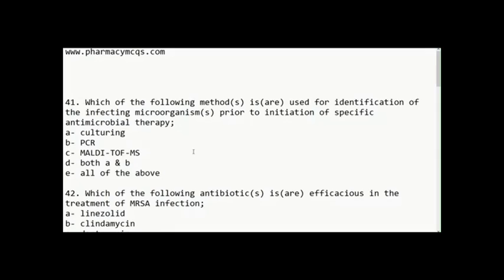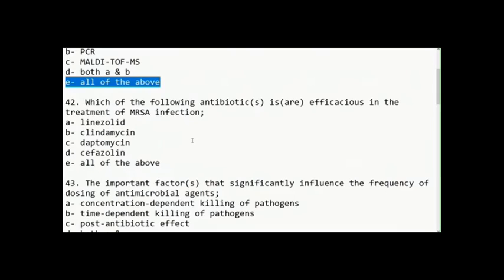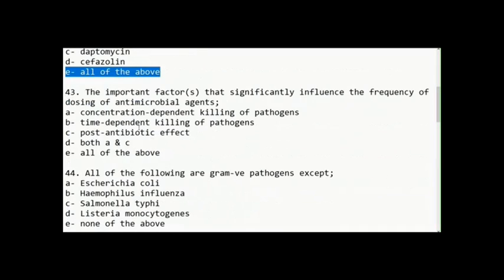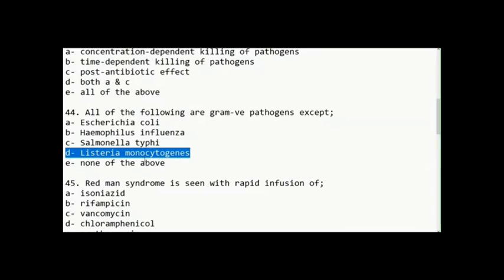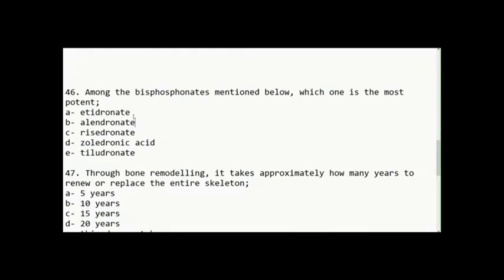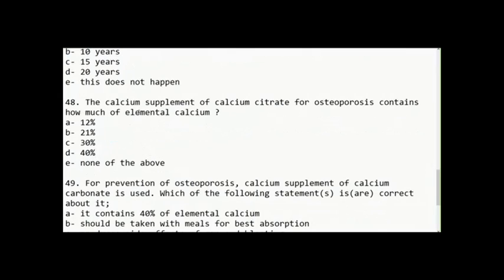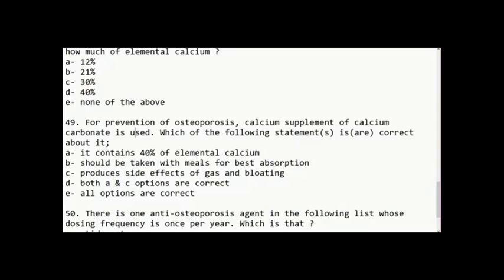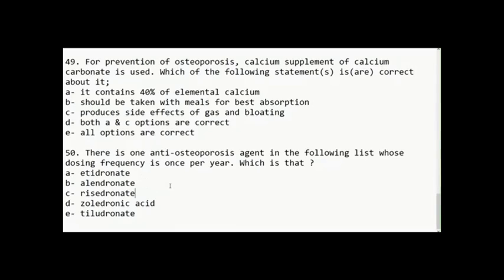1000 Solved Pharmacy Subjects MCQs - Part 05 - I Am Pharmacist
In this video, pharmacy subjects' multiple-choice questions (MCQs) are discussed and solved.

1000 'Solved Pharmacy Subjects MCQs' Video Series